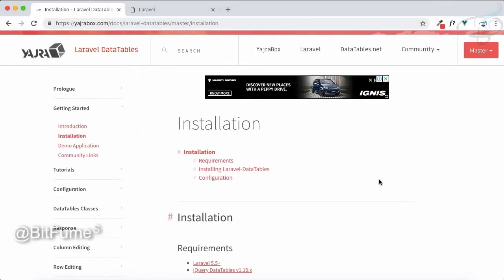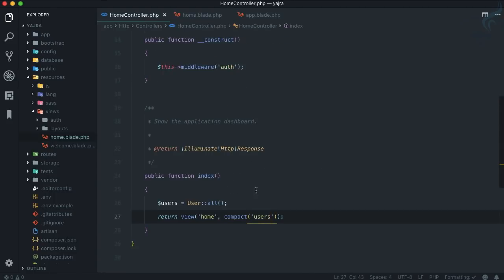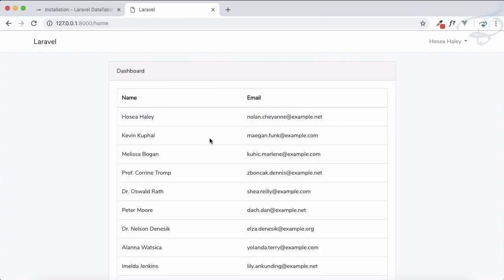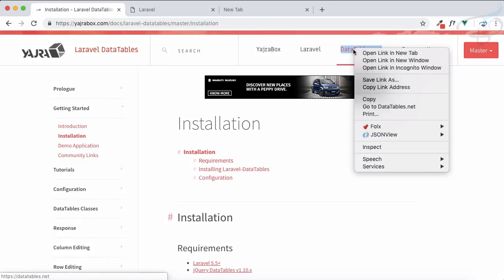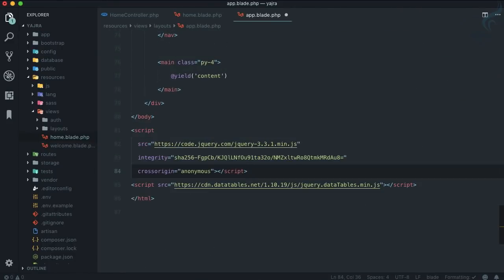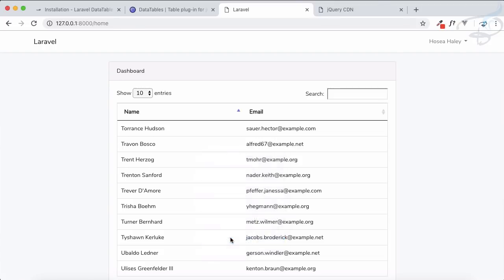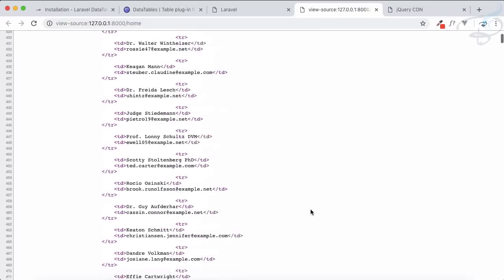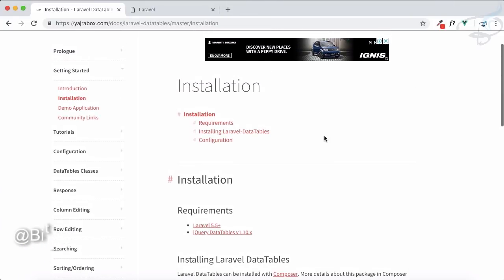YajraBox Laravel Datatable | Introduction #1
YajraBox Laravel Datatable is a package that handles the server-side works of DataTables using Laravel.

FOLLOW ME

--- QUESTIONS? ---